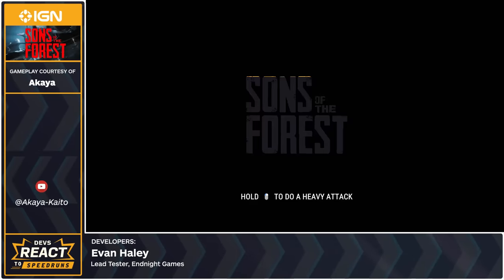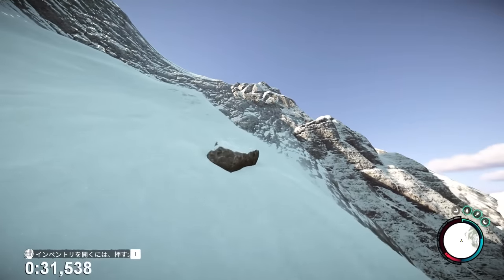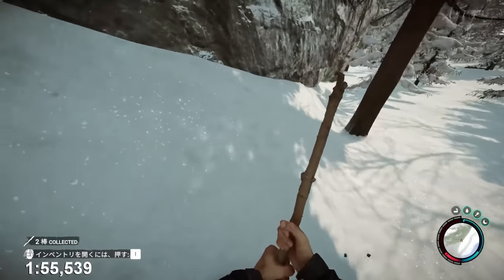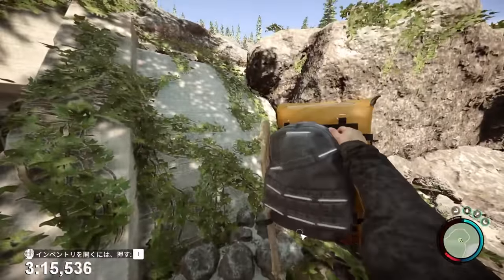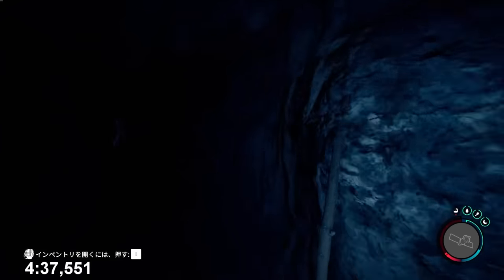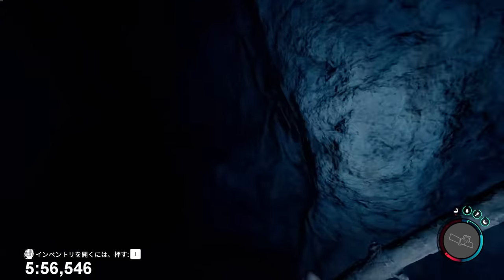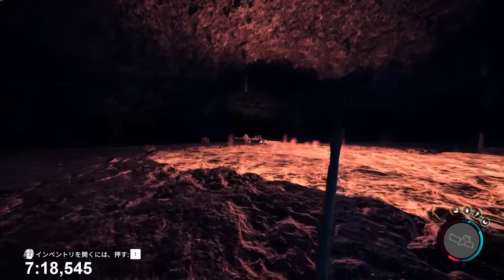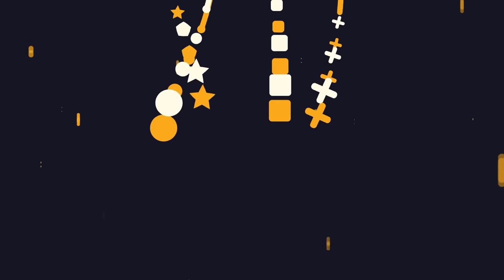Sons of the Forest Developers React to 7 Minute Speedrun (Early Access)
Watch this Sons of the Forest speedrun! The full Sons of the Forest 1.0 release is nearly here. So, to symbolically put the Early Access version to rest, ride along with Endnight Games lead tester, Evan Haley, as he sees how speedrunners were breaking the game before the Sons of the Forest full release.